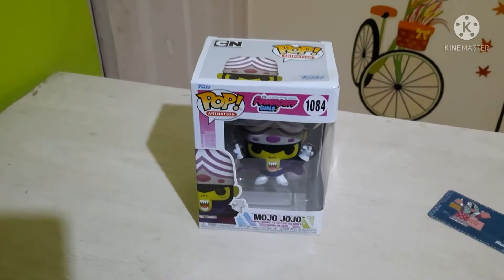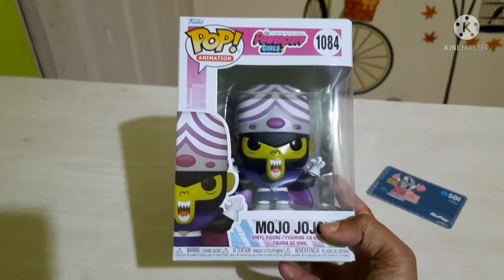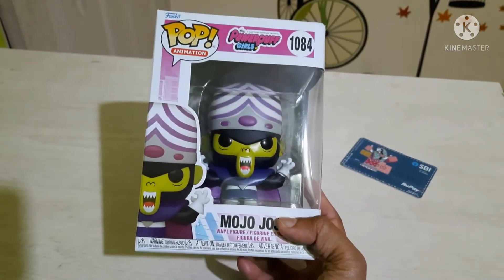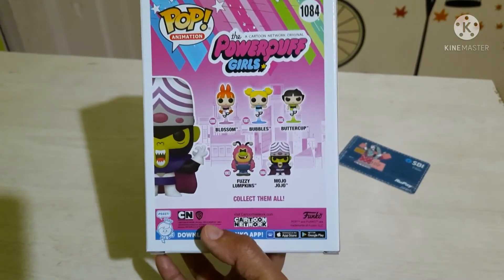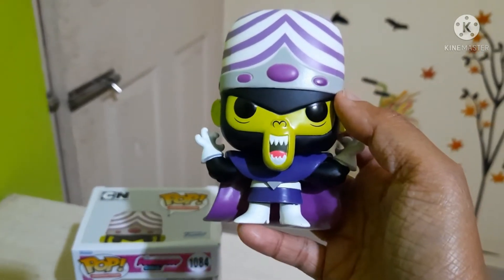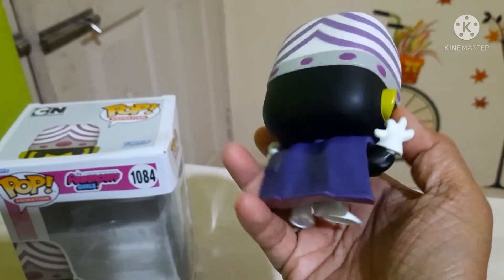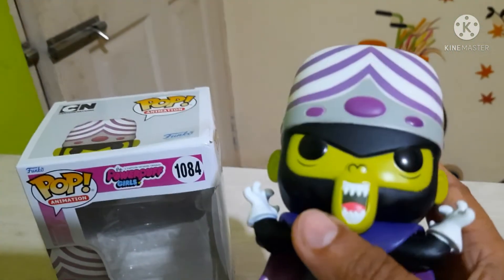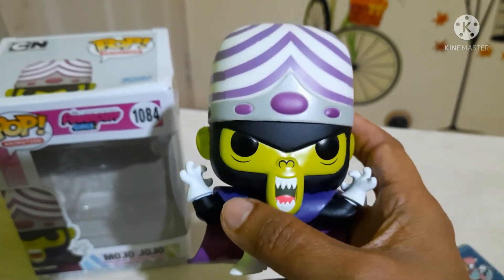Mojo Jojo Pop Review😍🥰🥰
more information you can also follow FB page Funko Fans of India